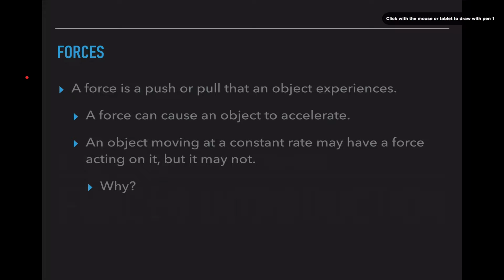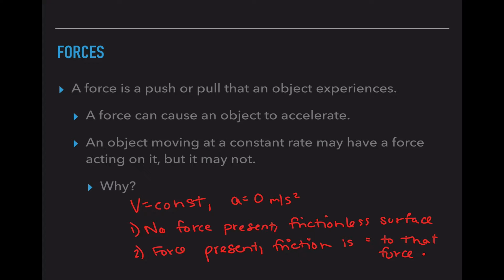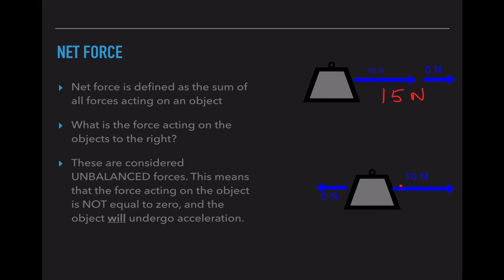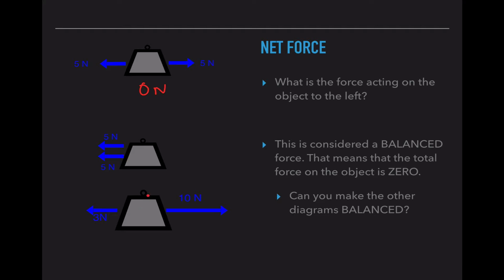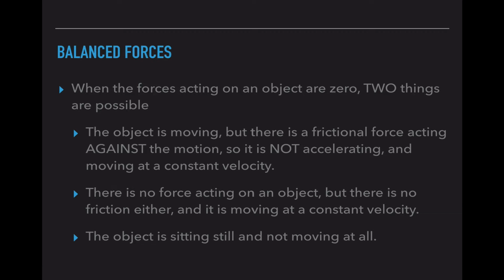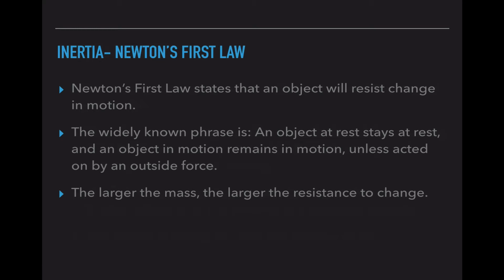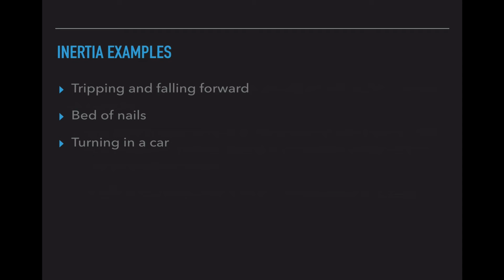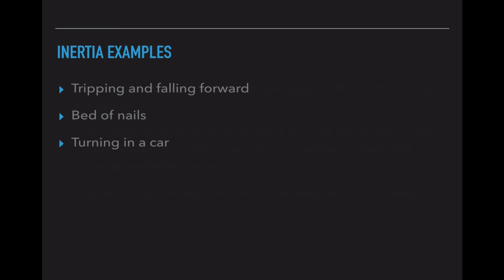Introduction and Newton's First Law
This set of notes defines what a force is, balanced and unbalanced forces, and Newton’s First Law.